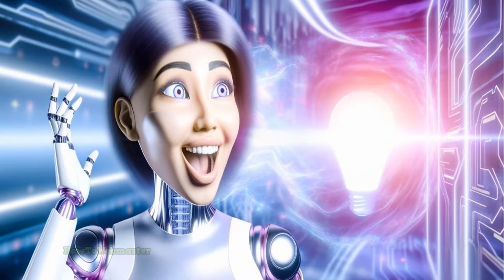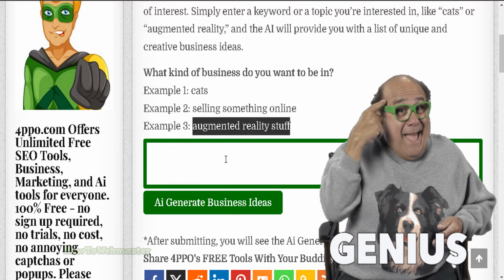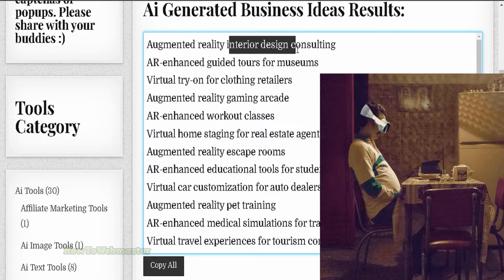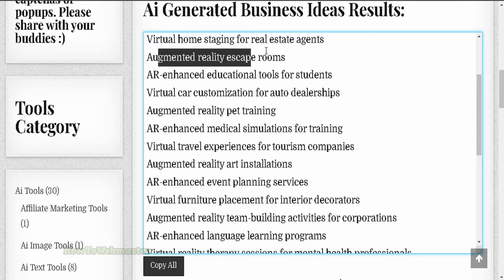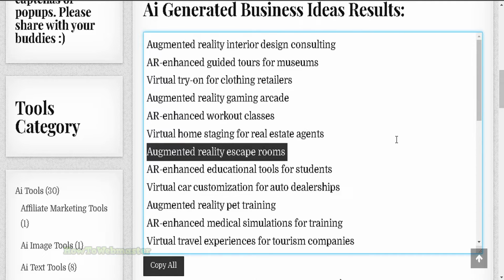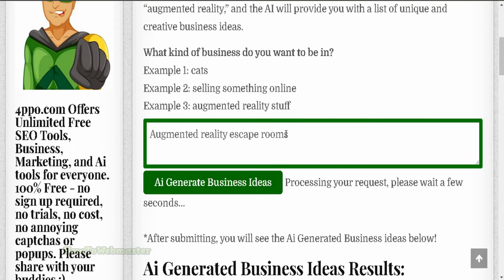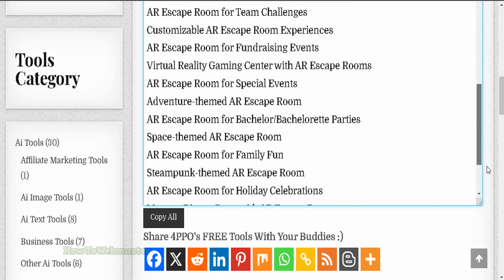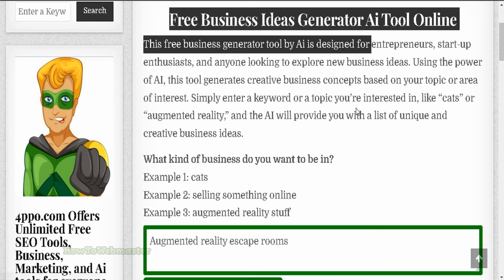Best Free Business ideas Generator Tool Powered by Ai - Money Making ideas!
Use the Free Ai-Powered Business Idea Generator to give you interesting money making ideas on a topic or for your passion.

👍 More unlimited free Ai and Business Tools at 4ppo.com